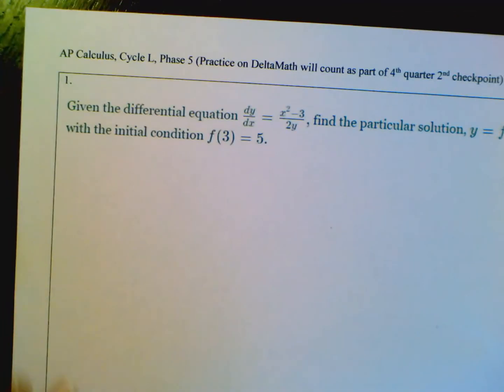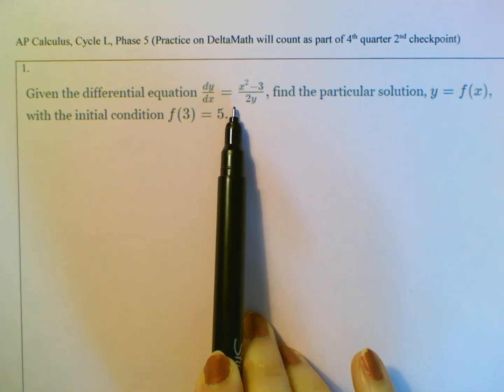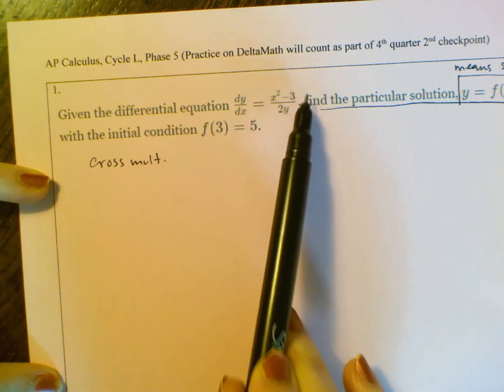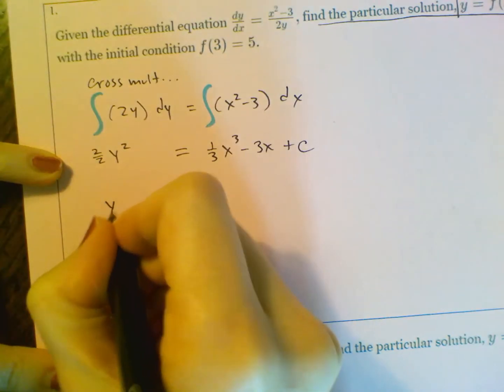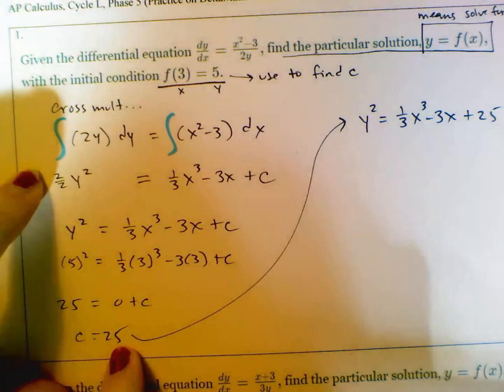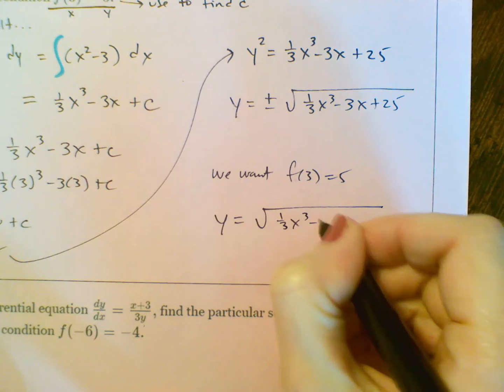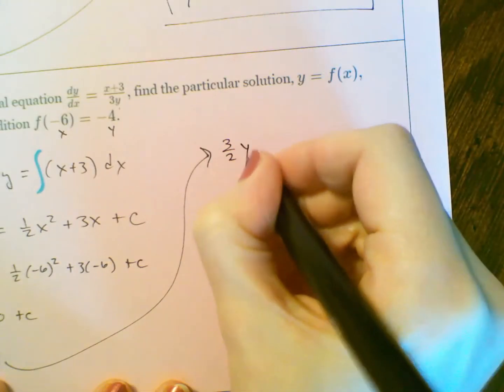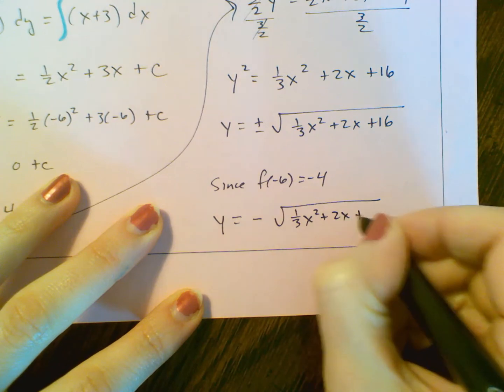AP Calc L-4